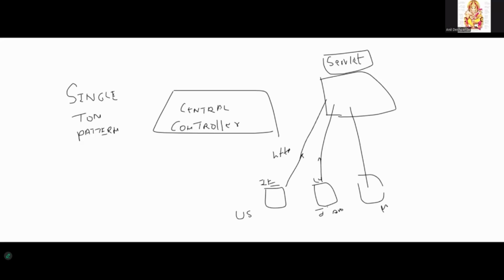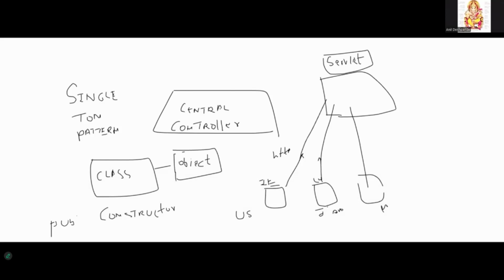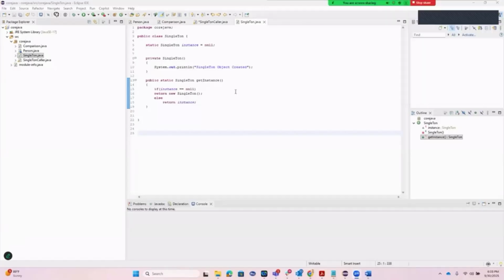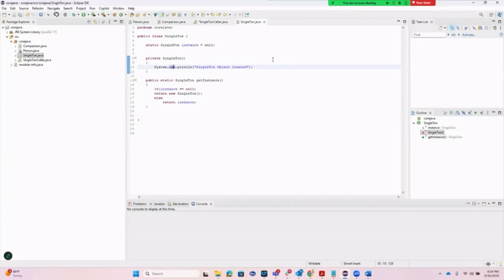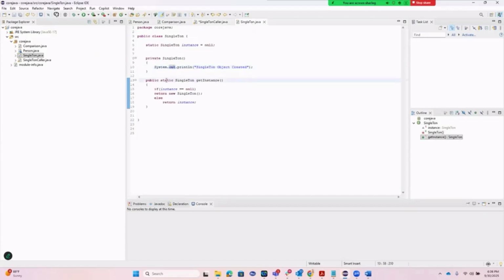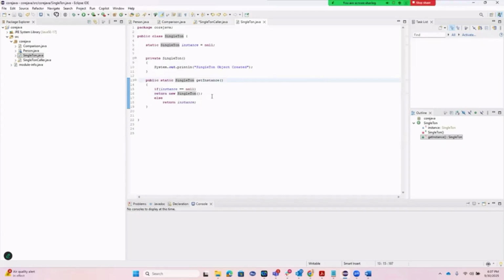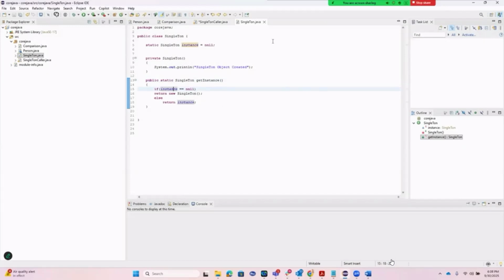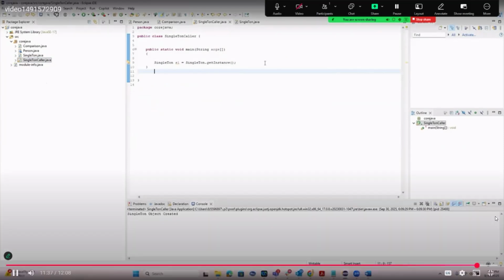Collection Hierarchy Java collection with Stream Operations (episode-36)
SingleTon Pattern